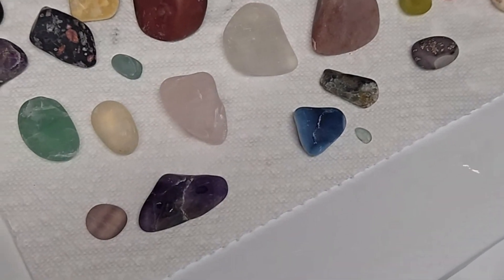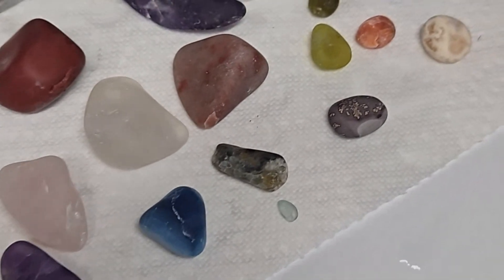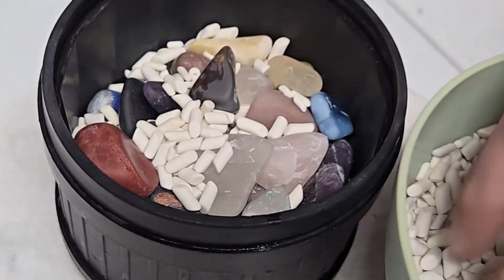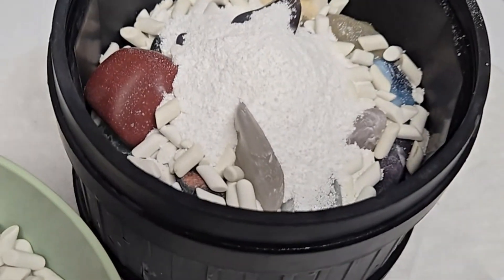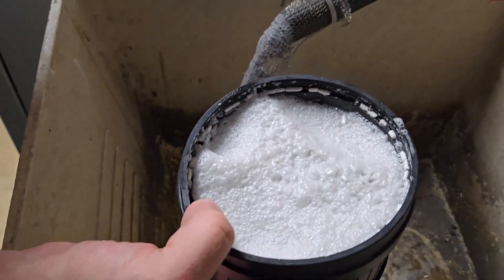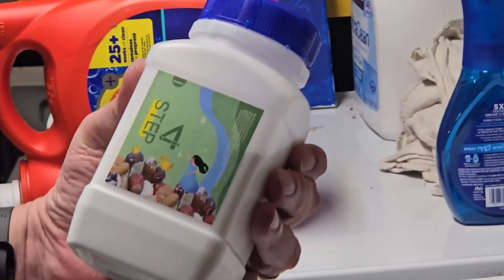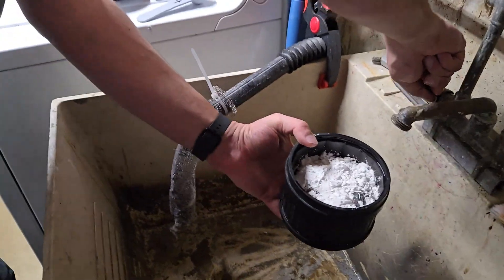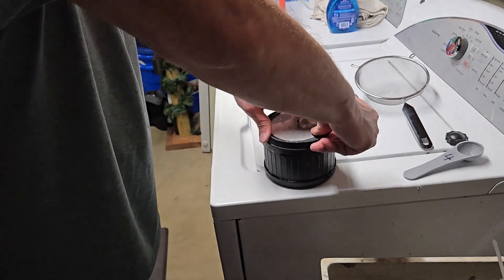Getting Ready to Glow-Up!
Follow our rocks into their final polish!